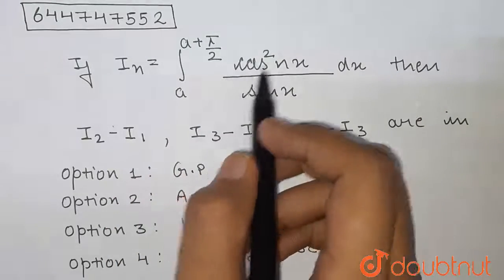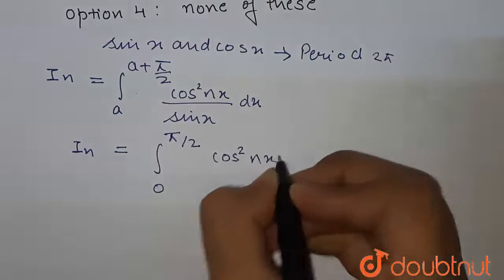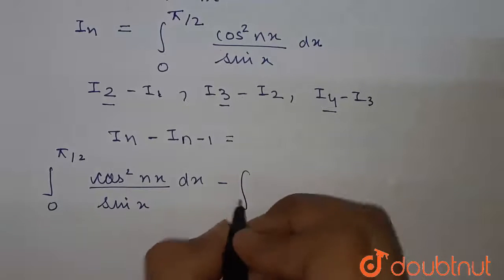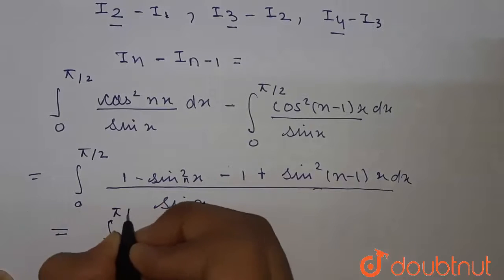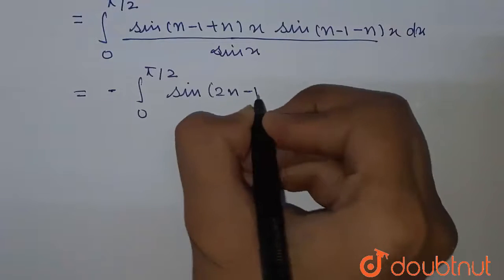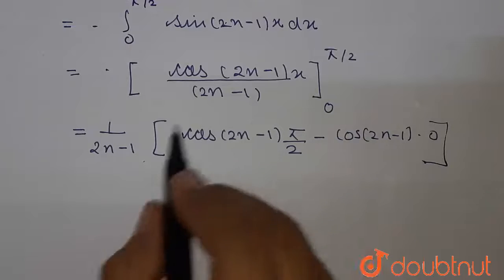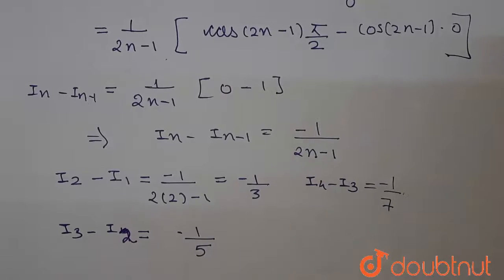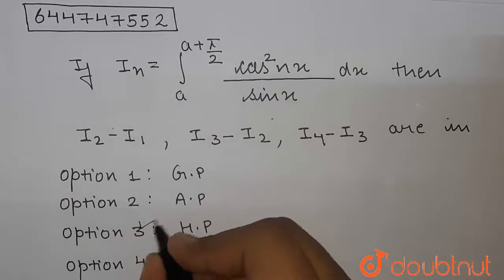If rArrI_(n)= int_(a)^(a+pi//2)(cos^(2)nx)/(sinx) dx, then I_(2)-I_(1),I_(3)-I_(2),I_(4)-I_(3) a...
If rArrI_(n)= int_(a)^(a+pi//2)(cos^(2)nx)/(sinx) dx, then I_(2)-I_(1),I_(3)-I_(2),I_(4)-I_(3) are in
Class: 12
Subject: MATHS
Chapter: DEFINITE INTEGRALS
Board:IIT JEE

👉 Have Any Query? Ask Us.